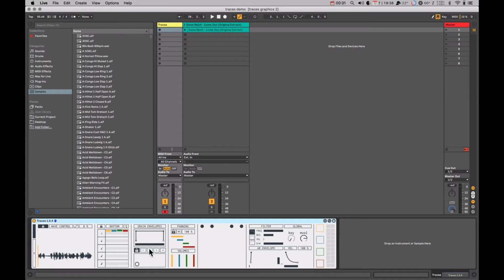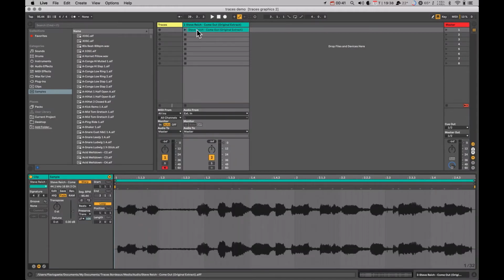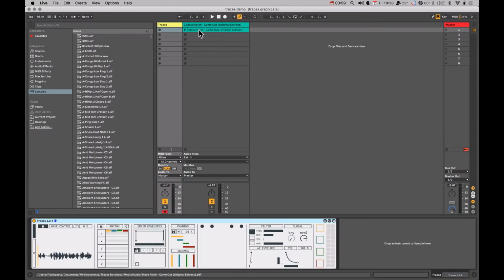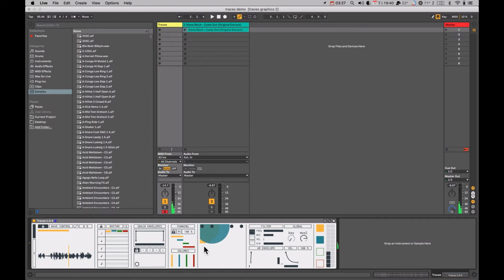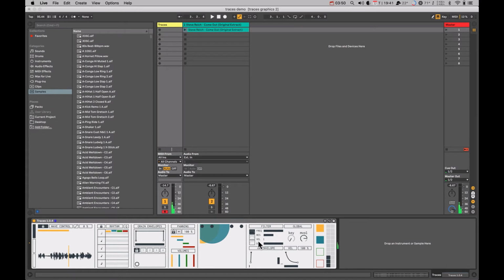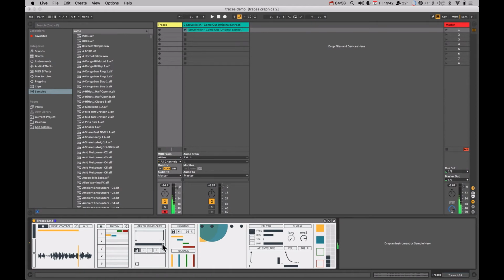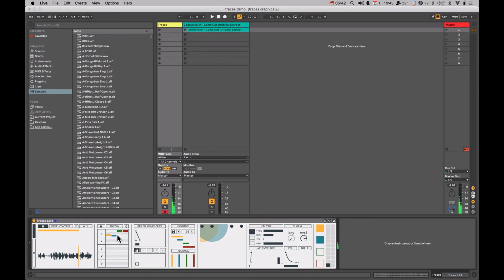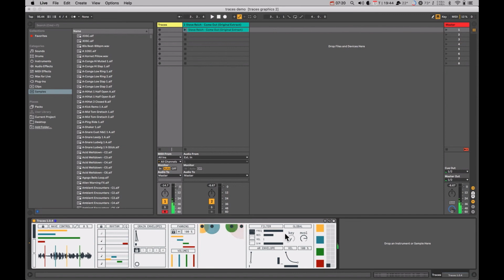Traces - Overview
A sample-playback instrument that creates textures based on fragments of your waveform. The magic of this particular instrument lies just in between typical sample-looping and the true micro sound of granular synthesis – Traces rests on neither extreme, yet brings a glimpse of both: the vibrating, pulsating rhythm of fragmented audio. With ample ways to manipulate the envelope of each grain or fragment, as well as its placement. Traces also features a Sallen & Key analog-modeled filter built by Surreal Machines, and the ability to directly control most parameters via MIDI or Live’s mapping & automation.